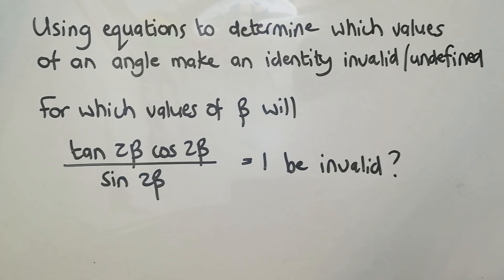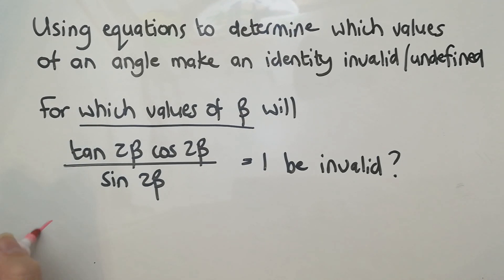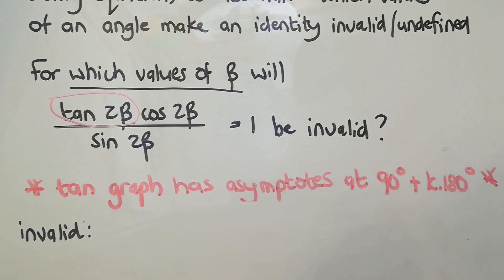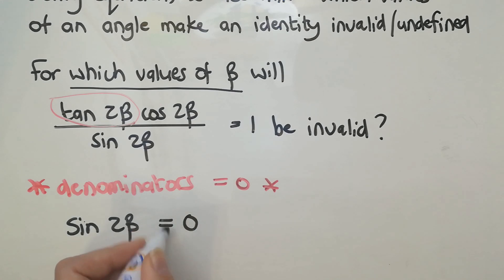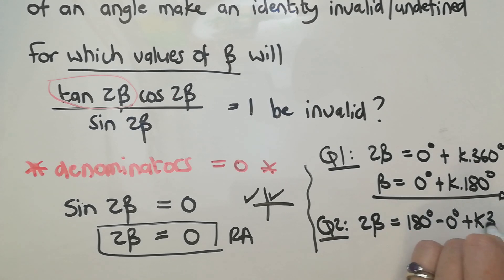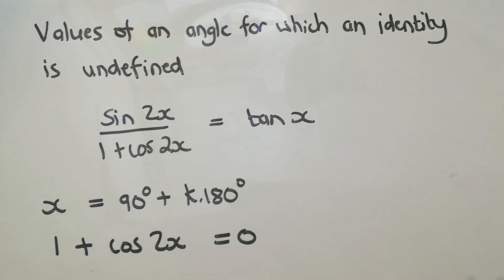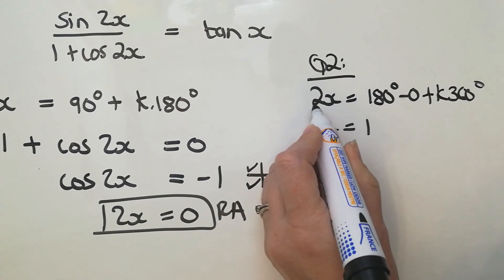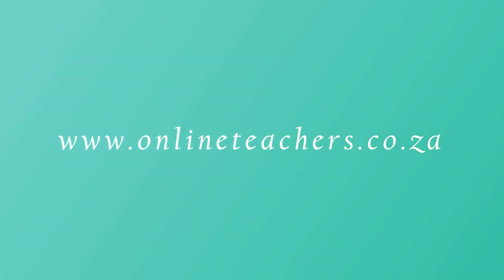Grade 11 Trig Equations Part 8 When identities are invalid or undefined